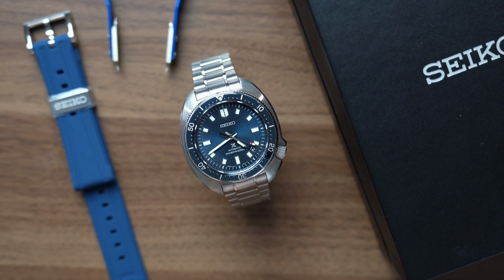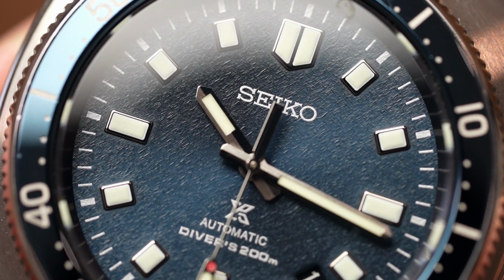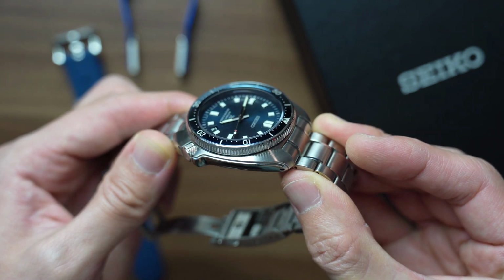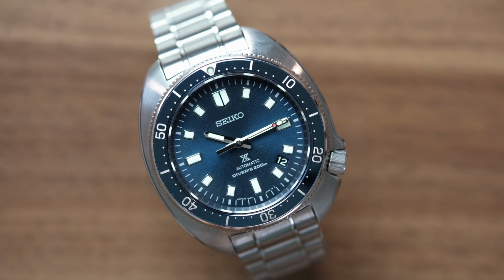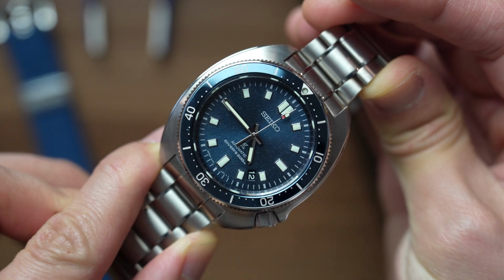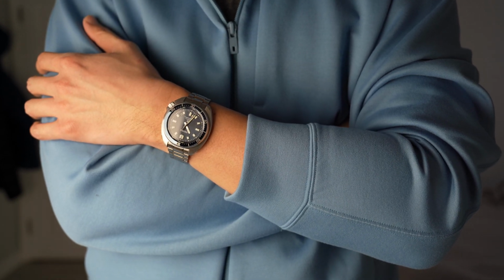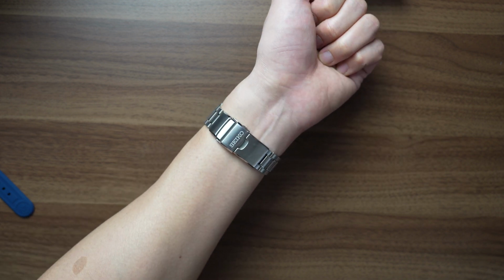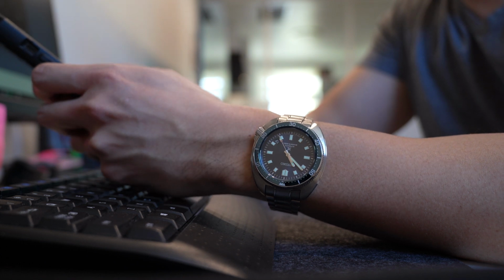Seiko SLA049 Limited Edition - SLA Models Are Worth Every Penny!